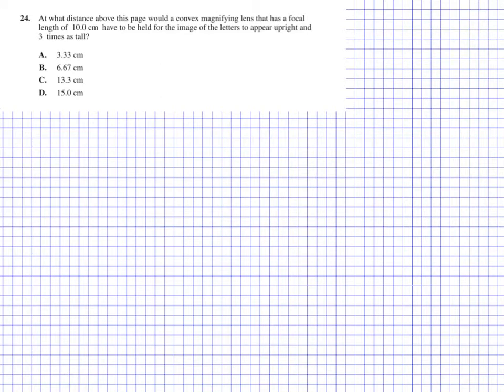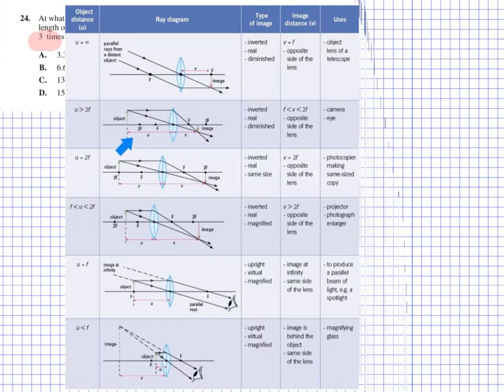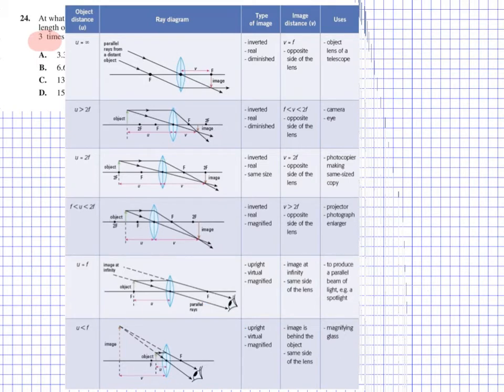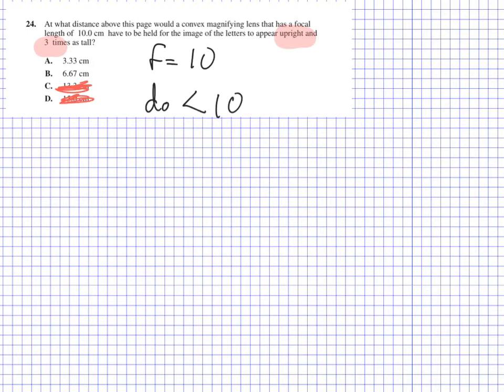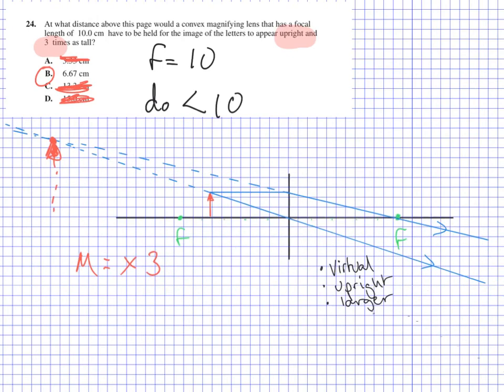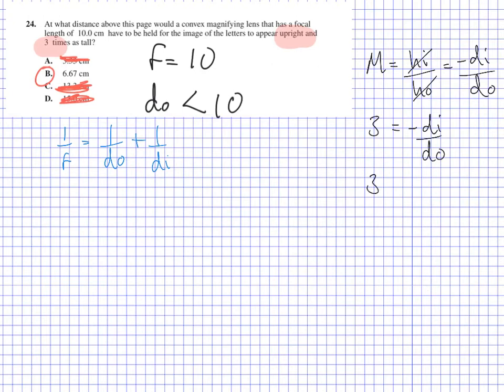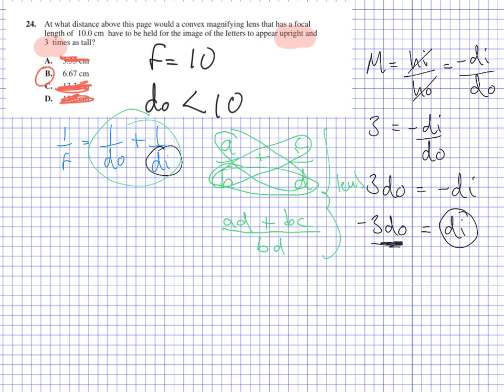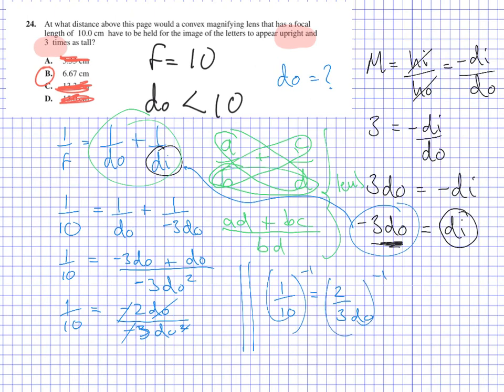Magnifying Glass Question: Physics 30 Alberta Diploma Released Questions MC24